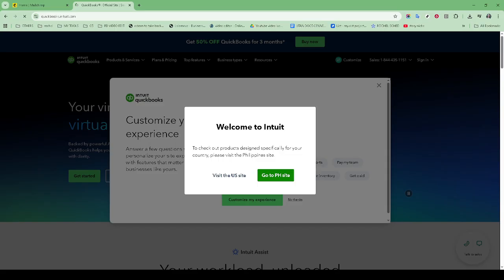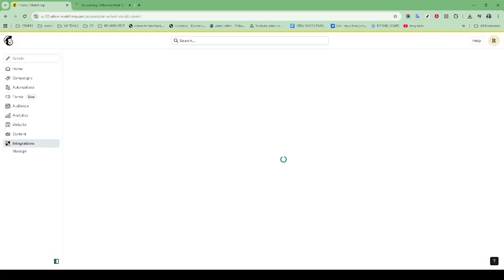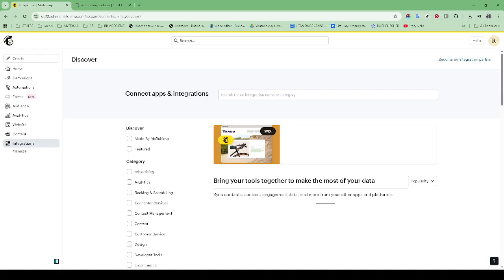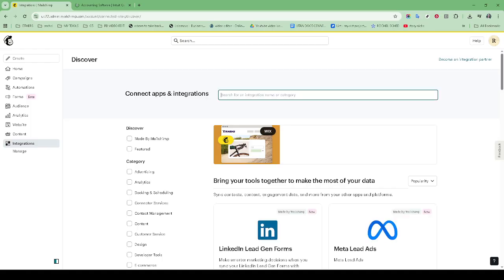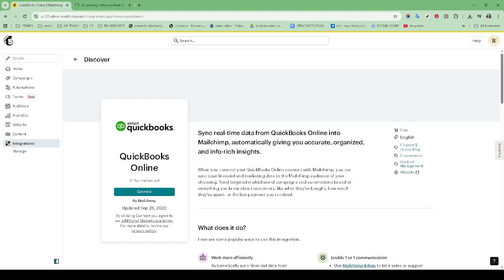How To Use QuickBooks With Mailchimp To Automate And Maintain Customer Relationships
Want to save time and improve customer engagement? Integrating QuickBooks with Mailchimp lets you automate your email marketing while maintaining strong relationships with your customers. In this step-by-step guide, you’ll learn how to connect QuickBooks to Mailchimp, sync your customer data, and set up automated campaigns that deliver personalized emails to the right audience. Perfect for small business owners, marketers, and entrepreneurs, this tutorial helps you streamline communications, boost engagement, and grow your business efficiently. Take advantage of automation and make your customer management seamless!